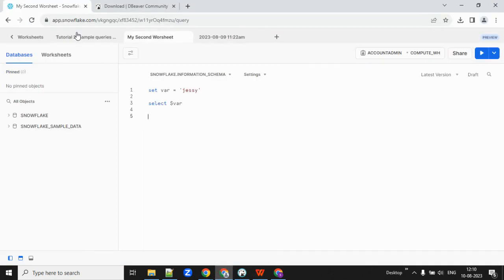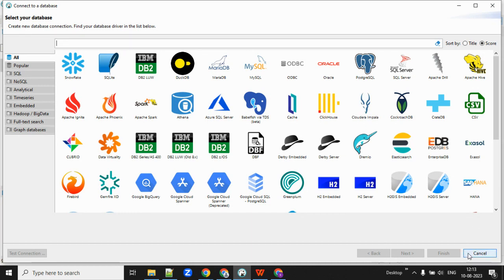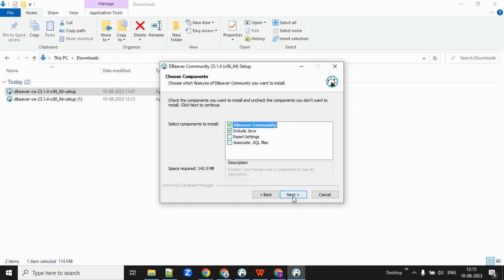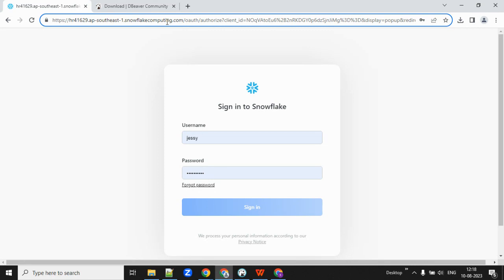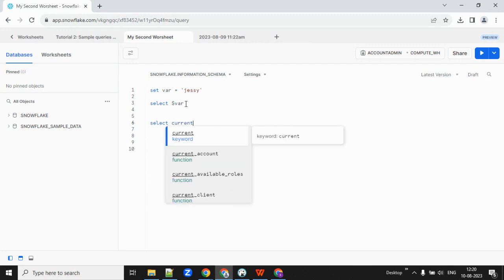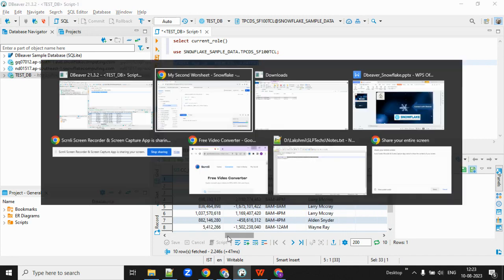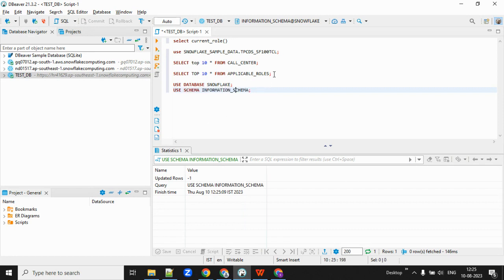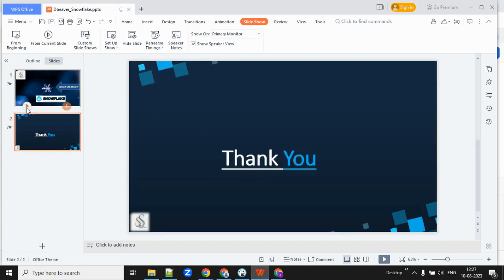Integrating Dbeaver with Snowflake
In this video we discussed following:
1. What is Dbeaver
2. Installation of Dbeaver
3. How to connect Snowflake in Dbeaver
4. How to context in Dbeaver(Database, Schema)